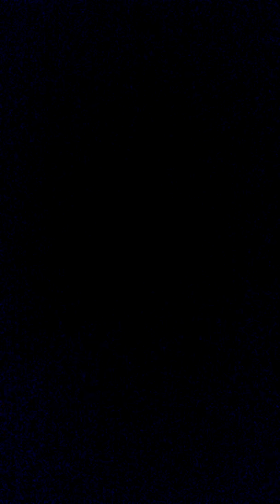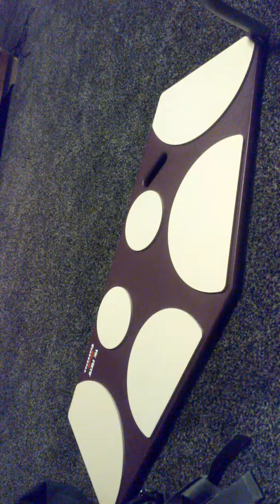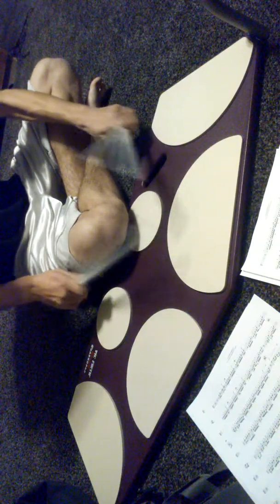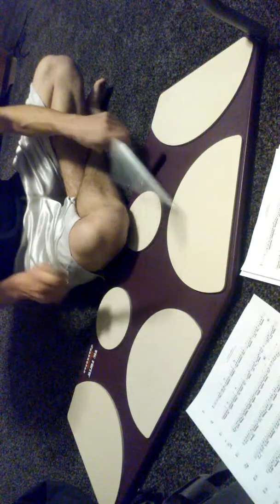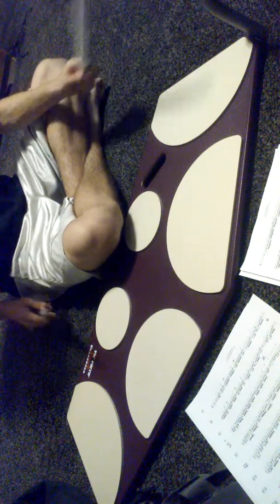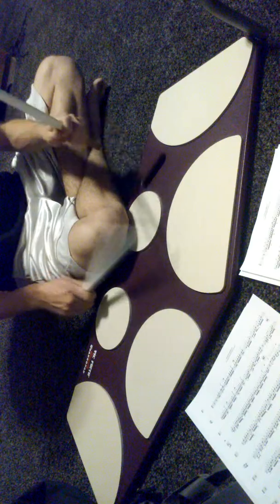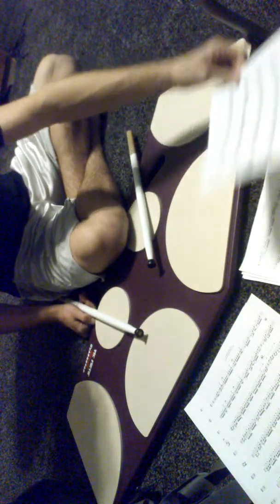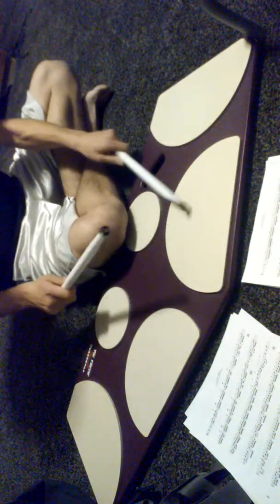Drumming on My Pillow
Hey hey hey!! This is technically my 6th day of my Blue Knights Drum Corp Experience! It in only my third video though.. I'm just going to do some pillow rudiments today. My phone died while I was videoing so today was cut short and I wasn't able to say goodbye sadly :( haha but tomorrow I will make sure that my phone is charged!